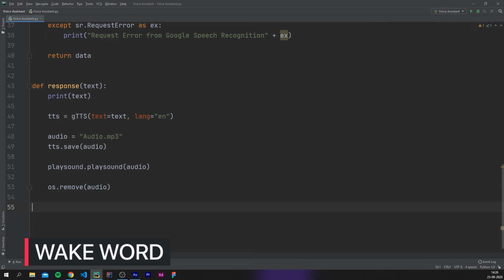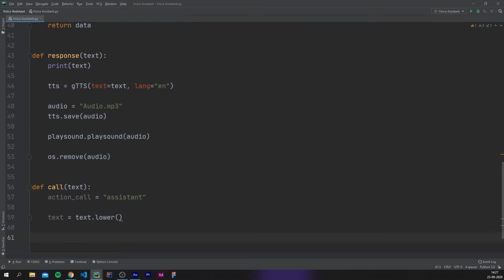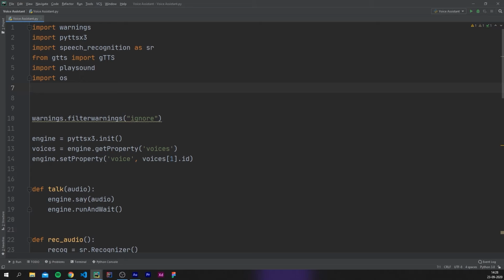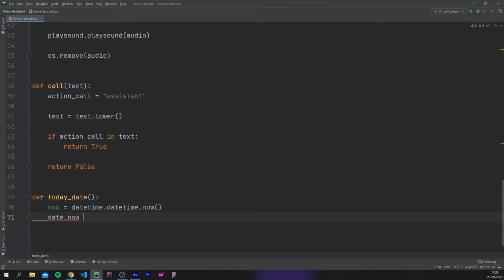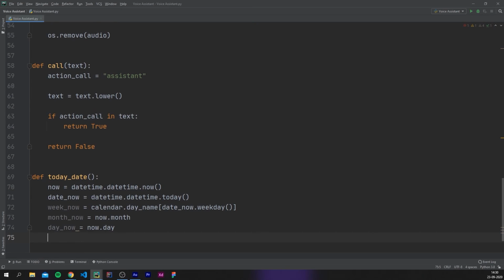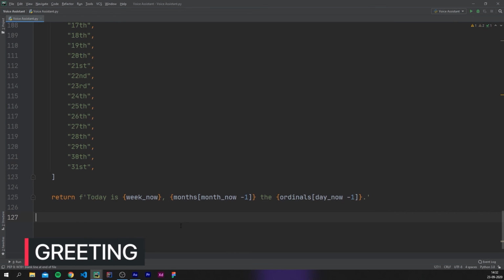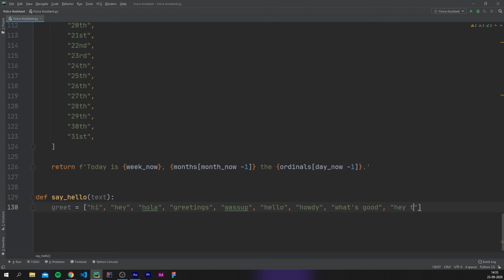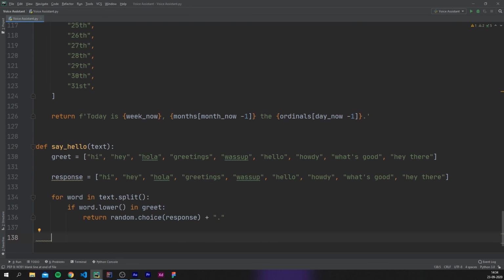My Assistant Tells Me Date And Time (2021)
Course Description -

Do you want to build a Voice Assistant like Alexa, Google Home, or Siri?

In this series, we are going to make a Voice Assistant that can perform various tasks like:
• Telling us the current Date and Time,
• Greet us,
• Search for Information about any person on Wikipedia,
• Answer a few general questions about itself,
• Open Applications and Websites,
• Search for anything on Google and YouTube,
• Change the wallpaper of our computer,
• Play music,
• Empty our recycle bin,
• Take notes,
• Tell us a joke,
• Open a location on Google Maps,
• Email to someone,
• Tell us the Weather of any city,
• Tell us the latest News,
• Send a Message,
• Calculate sums,
• Answer any Question you ask,
• And it can also order a Pizza. Yes, a real Pizza delivered to your house!

Title :
Python Voice Assistant Tutorial | Build Your Own Alexa, Google Home or Siri | Python Project | Virtual Assistant | Jarvis AI | Wake Word | Working with Date and Time | Greeting | DateTime Module | Calendar Module | Random Module

Table Of Contents 📑:
00:00:00 Introduction
00:00:10 Wake Word
00:01:23 Working with Date and Time
00:04:23 Greeting

Tech 💻:
Computer hardware 💾:

Tags 🔑:
Python
Coding
Greeting
Jarvis AI
Functions
Wake Word
Programming
Python Course
Python Project
Python Tutorial
Random Module
Virtual Assistant
Calendar Module
DateTime Module
Python Voice Assistant
Working with Date and Time